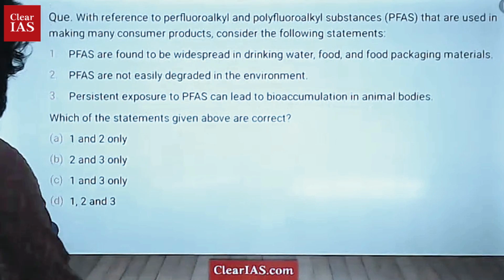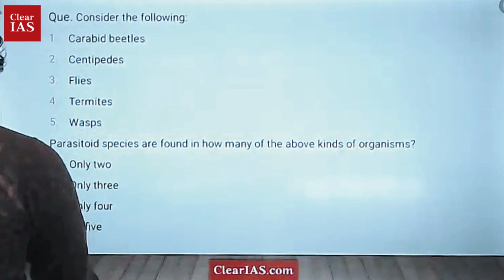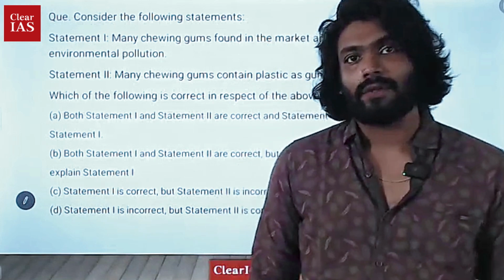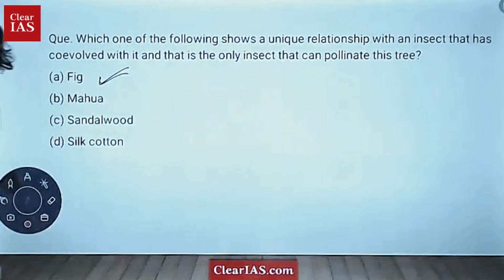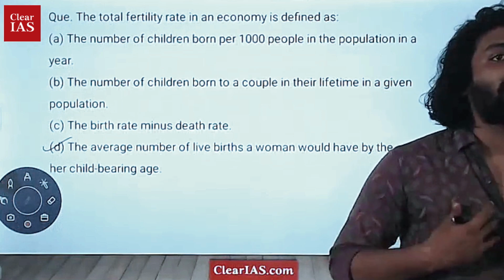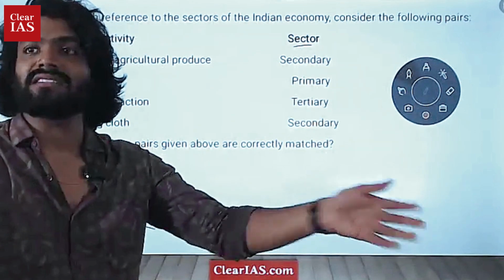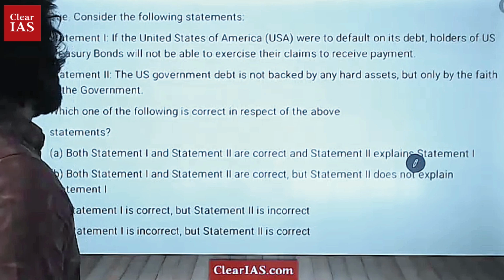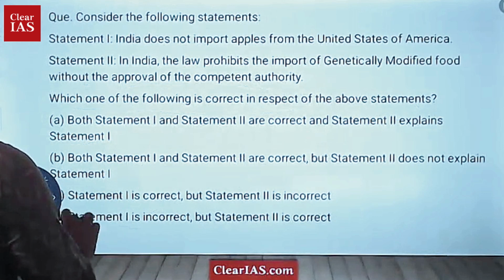UPSC Prelims 2024 Analysis | GS Paper 1 Analysis | Balasankar | ClearIAS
Hey everyone! We've just released a detailed analysis video on the UPSC CSE 2024 exam, focusing on the environment & ecology, and economics. Join us for a casual breakdown of the question paper, where we discuss our thoughts and strategies on these crucial topics. From environmental policies to economic concepts, we cover the main themes that appeared in the exam. Whether you're preparing for UPSC CSE 2024 or interested in these subjects, our discussion provides valuable perspectives.